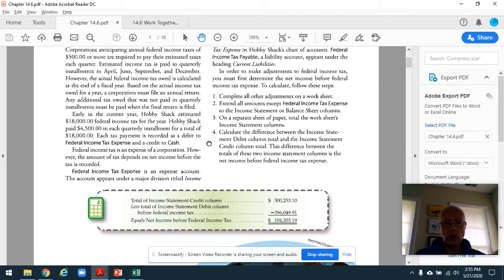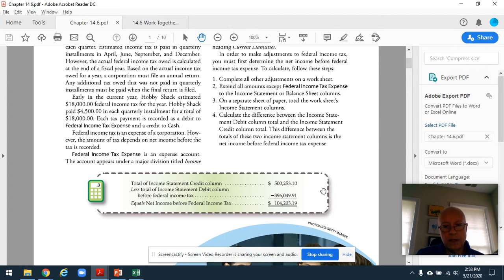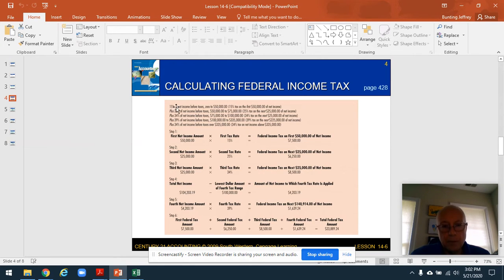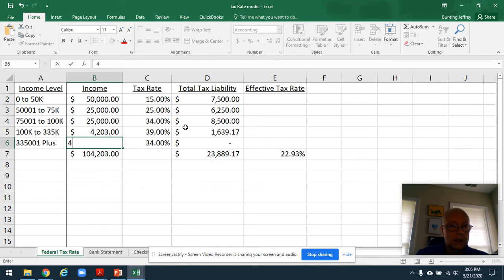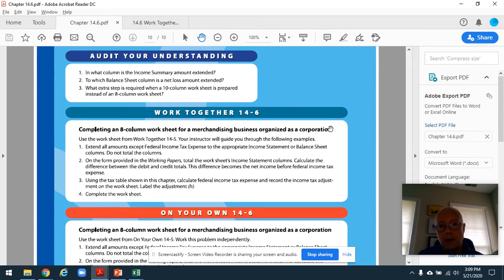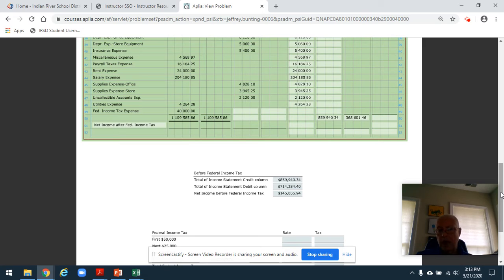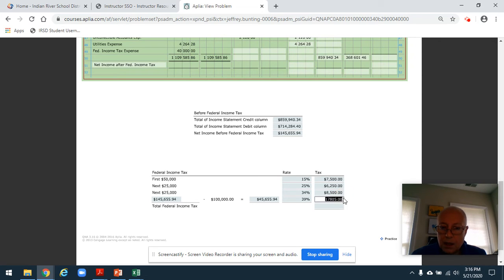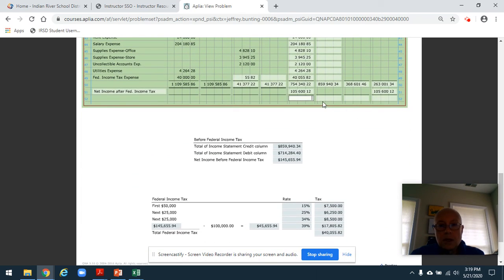ACCIII - Chap 14.6 OYO Week of 5/26 to 5/29